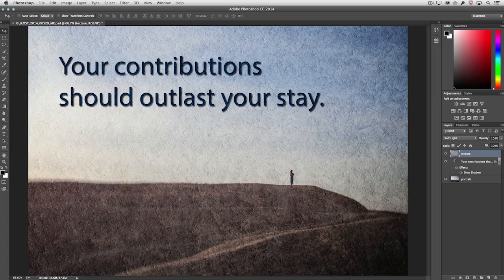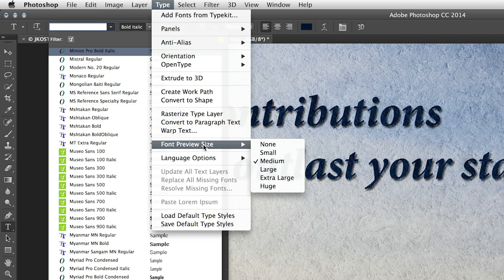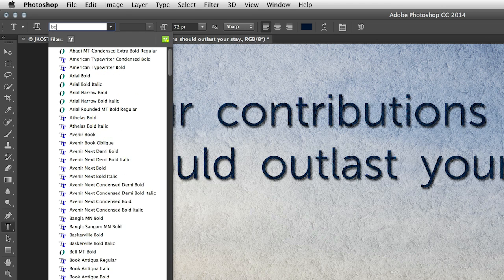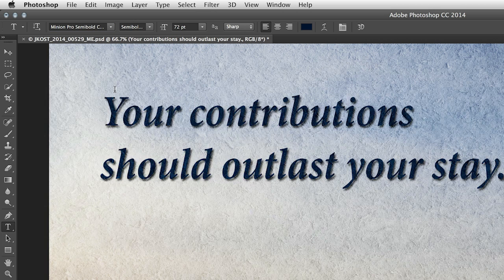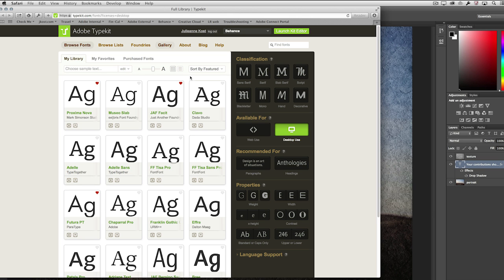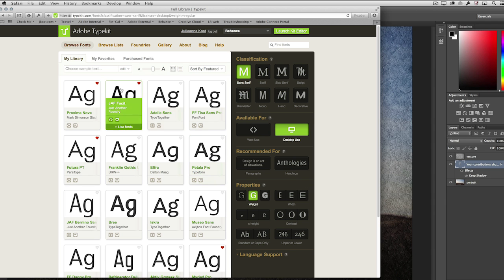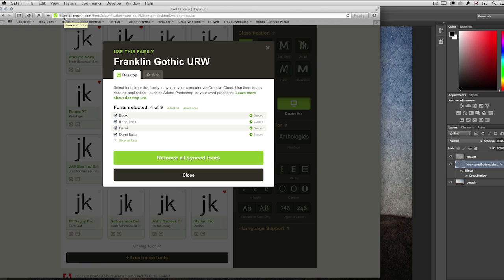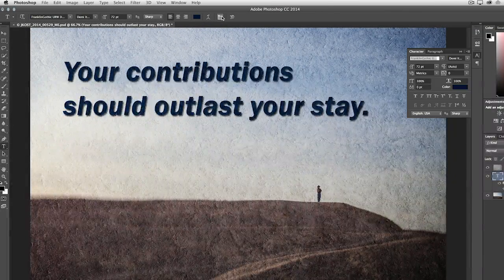New Typography Features in Photoshop CC | Adobe Photoshop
In this video, Julieanne demonstrates the new features and enhancements made to the type tools including Font Search, Instant Font previews and seamless integration with Typekit.